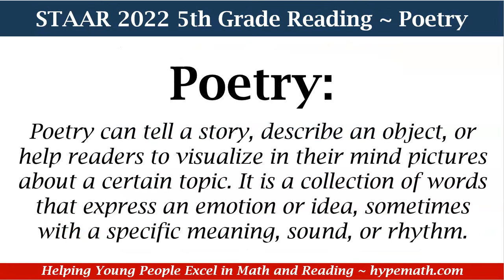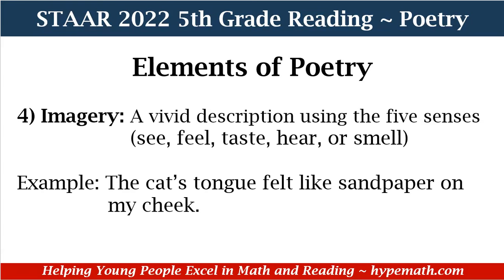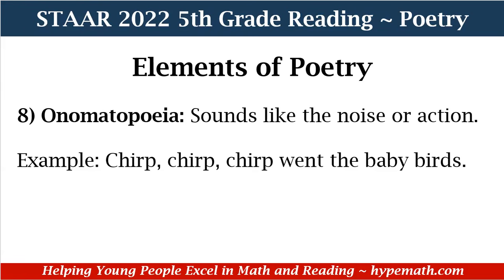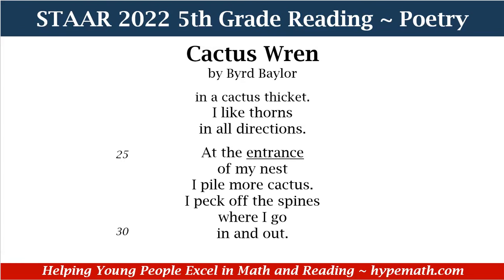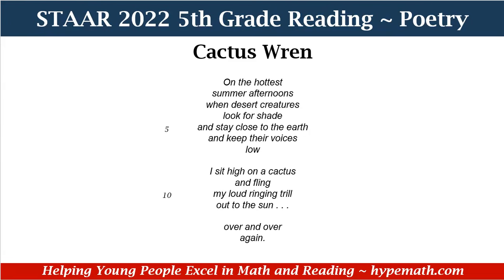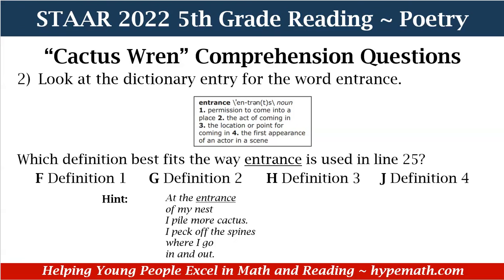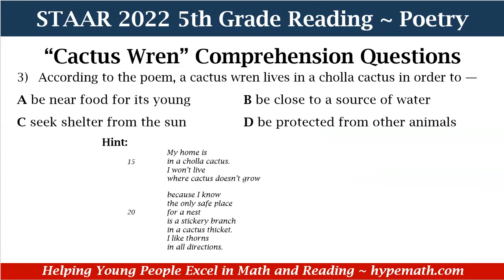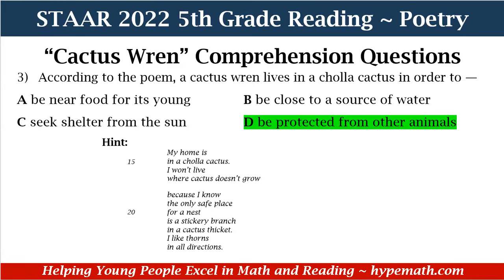2022 STAAR Reading ~ 5th Grade (Poetry) Part 1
5th Grade Reading ~ 2022 Texas STAAR Test Prep 5th Grade Reading Workbooks are available to purchase in our store ~ and 5th Grade Math ~ 2022 Texas STAAR Test Prep 5th Grade Math Workbooks are available to purchase in our store ~

In this video, 5th-grade students will review the different elements of poetry and how they can apply them when reading passages.